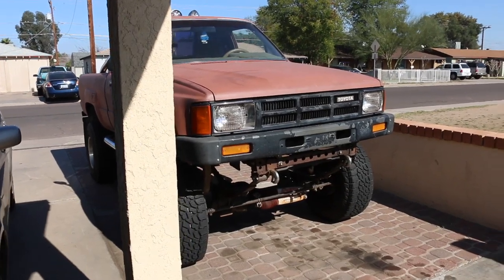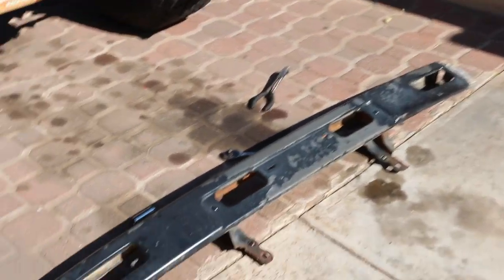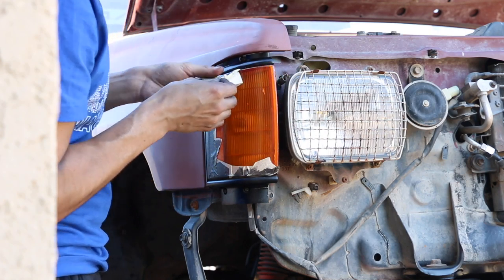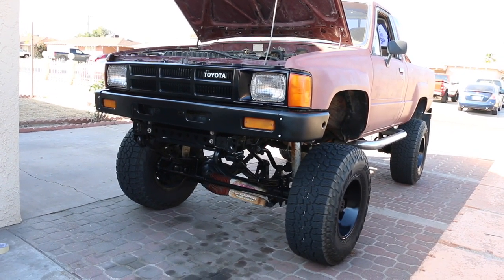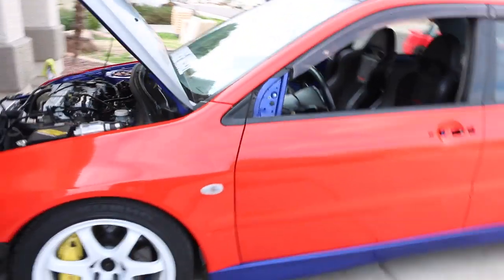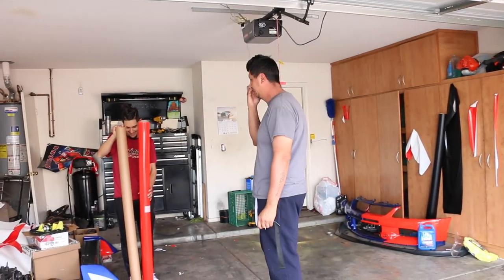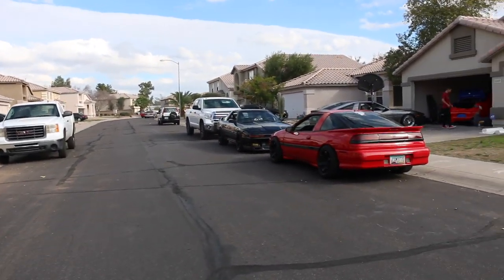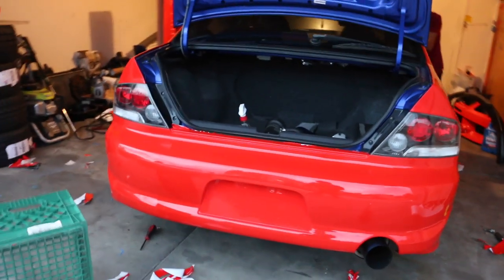A FEW COSMETIC CHANGES! 84 TOYOTA 4X4 PICKUP AND EVO 9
Sometimes some cosmetic changes can make the world of a difference. Thats exactly what happened with my 84 Yota and my buddies Evo 9

Equipment:
canon 70D
Macbook Pro 2016
Dji Phantom Standard
Iphone 7 plus
Cheap Tri Pod

Intagram: @ LFATV